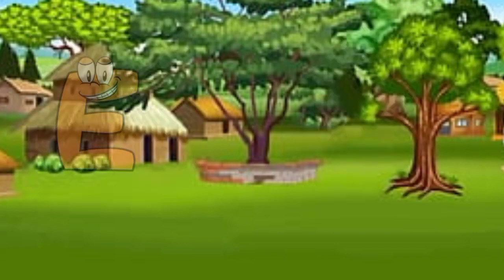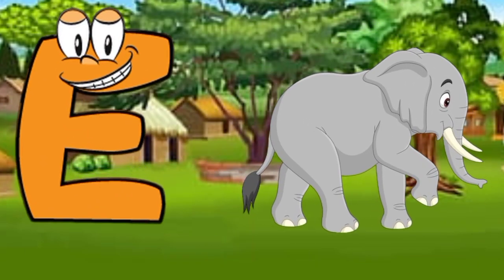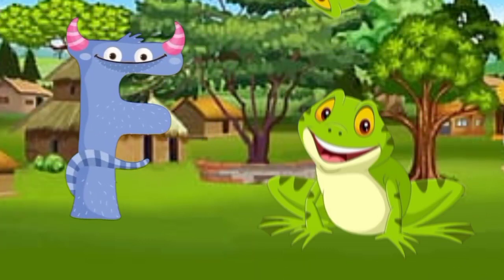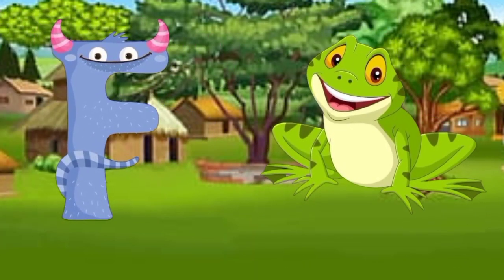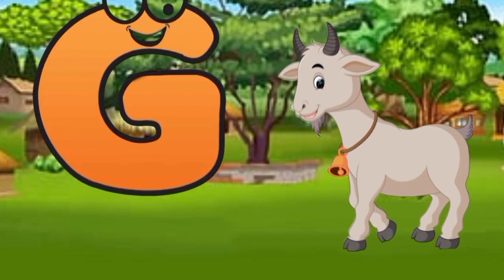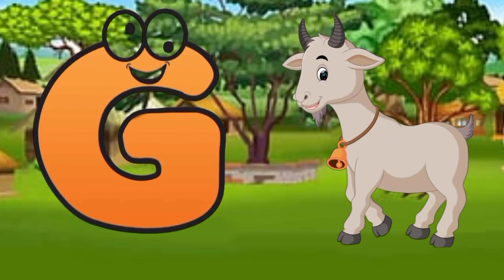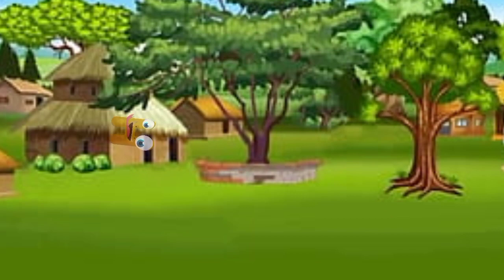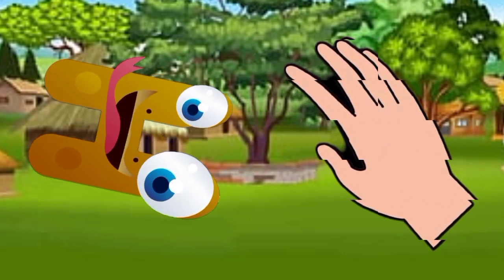Abc Phonics Song Abc Song Abc Phonics Song |A for Apple| Alphabet Phonics Song learning for kids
Abcd Songs nursery rhymes
Phonics Preschools abc song

abc song abc phonics song
 kids a to z learning videos
 phonics song learning for kids

nursery rhymes abc learning video for 5 Year old a for apple a for ant abc learning video for toddlers abc learning video for kindergarten
a to z reading abc words
phonics song for two words,a for apple a for ant number song count number  learning number for toddlers 123 abc learn abc kids song baby song nursery rhymes song abc learning video
kids abc abc phonics song  phonics song,a to z learning videos kids song learning number for kindergarten abc number 123 abc song

About Channel.

Welcome To A to z kids school Channel.Learning for kids English Alphabets ABCD, A to Z Words, kids A to Z and A to Z Learning Video.

The A to z kids school is a educational channel which provide A to Z Alphabet learning video. these videos consist of A to Z alphabet like A to Z Learning video, English Alphabets, ABCD and A to Z Vocabulary

B is BALL
C is CAT
D is DOLL
E is ELEPHANT
F is FROG
G is GOAT
J is JUMP
K is KANGAROO
L is LION
M is MAT
N is NET
O is ORANGE
P is PET
Q is QUEEN
R is RABBIT
S is SUN
T is TOAD
W is WATCH
X is XYLOPHONE
Y is YELLOW

abcdefghijklmnopqrstuvwxyz

You will find queries for :

1. A to Z Learning Videos
2. A to Z Learning Words
3. A to Z Learning English
4. A to Z Reading Video
5. A to Z Learning Alphabet
6. Learn A to Z Alphabet Reading
7. A to Z Learning Videos For Kids
8. A to Z Learning Videos For Kindergarten
9. A to Z Vocabulary For Kids
10. Educational Videos For Kids
11. English Reading For Kids
12. Learn ABC
13.3 Year Old Alphabet
14.5 Year old Learning Video
15.Kids A To Z learning Video

Phonomics, kids,tv,123,abc song, reading,chlid, learning, education, preschool  abc phonics
'ughniat abc phonics,a für Apfel,abc phonics lied, abc
Kindergarten, ABC-Lied,
Abc phonics  phonics  abc
Scuola materna, abc ،Abc phonics song, phonics song for toddlers, a for apple, b for baby, phonics song for
'ughniat abc phonics,a für Apfel,abc phonics lied